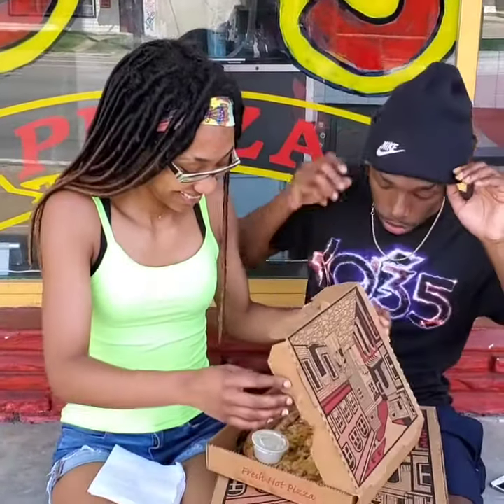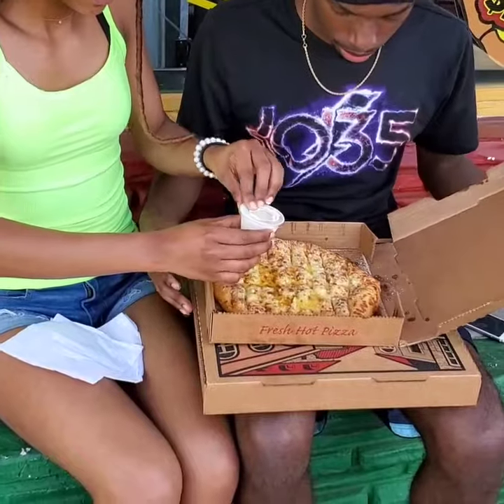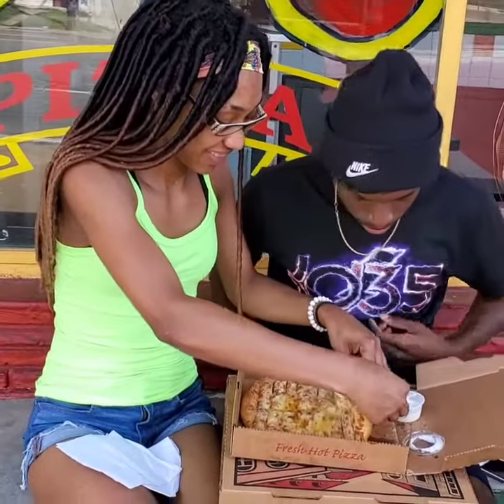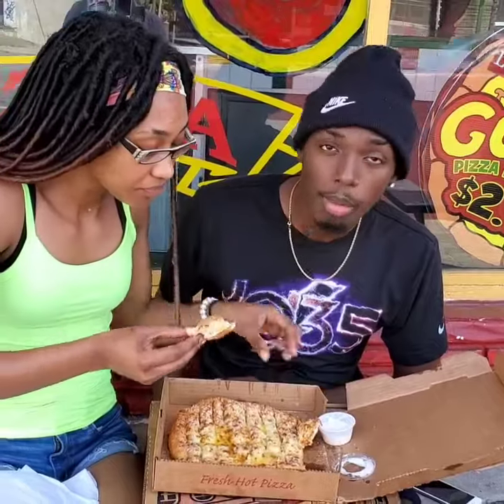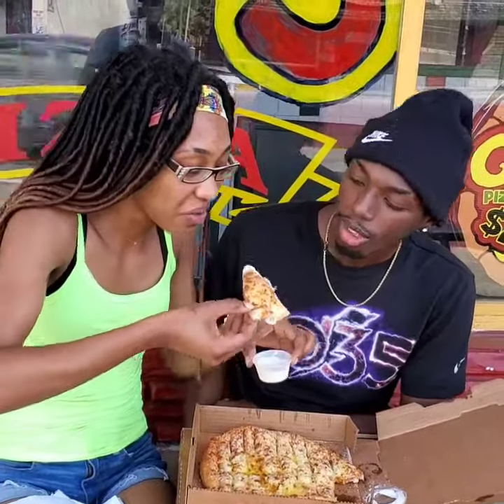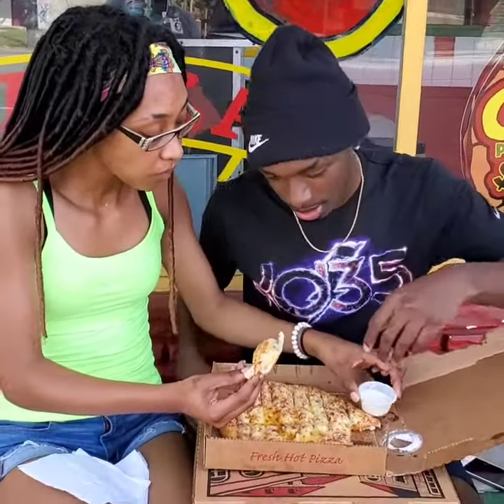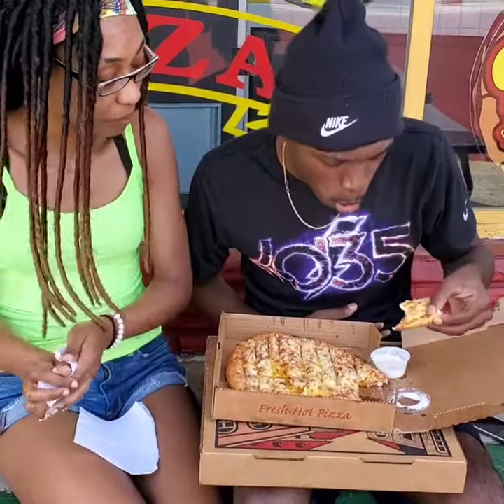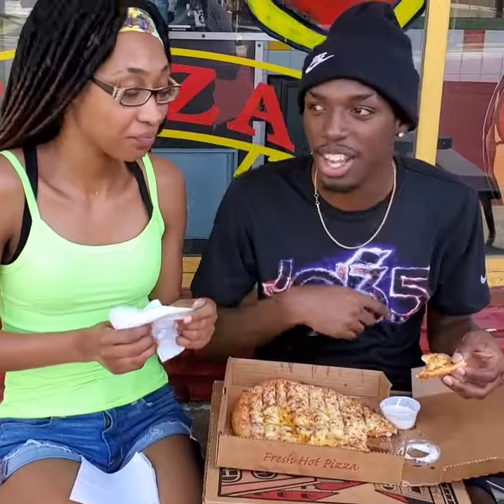March 24, 2020